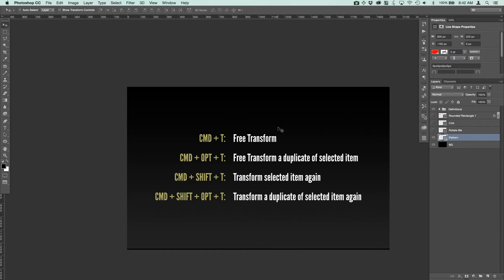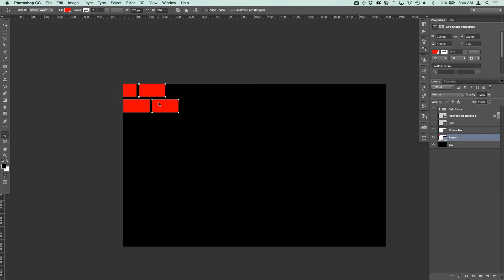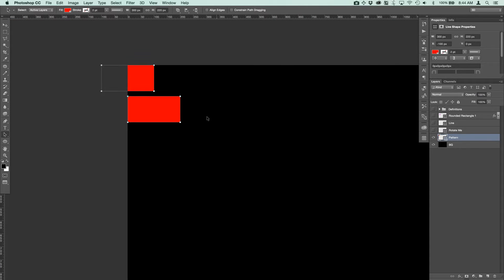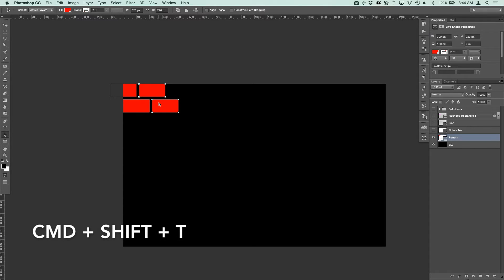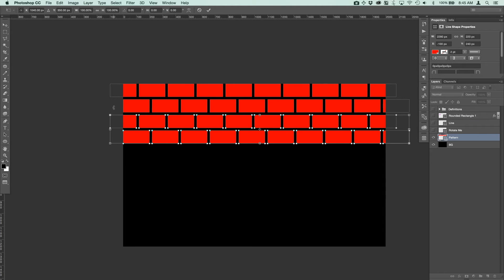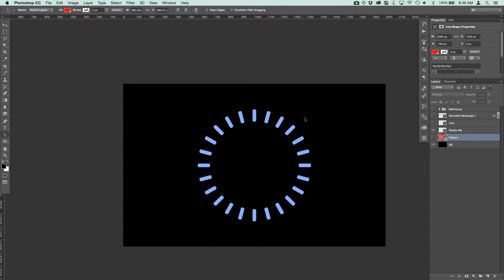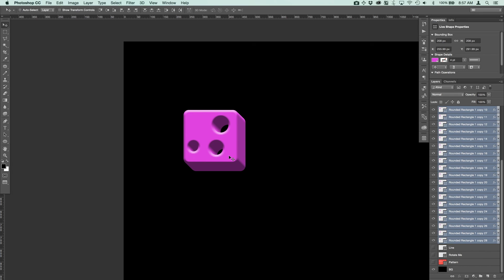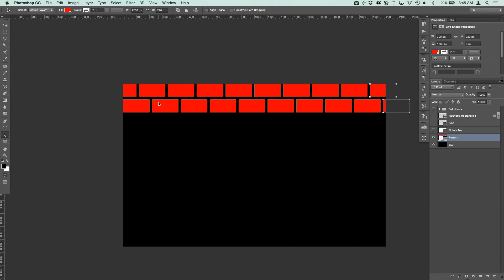Photoshop KILLER TIP: Transform Again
In my Supertext Tutorial, I used Photoshop's 'Transform Again' function to create a 3D effect, but many people have had trouble with this step.  This tutorial shows you how the feature works and how it can be used to pull off some sweet effects!